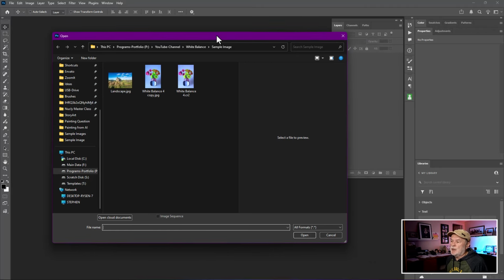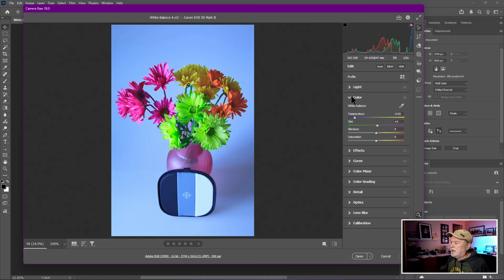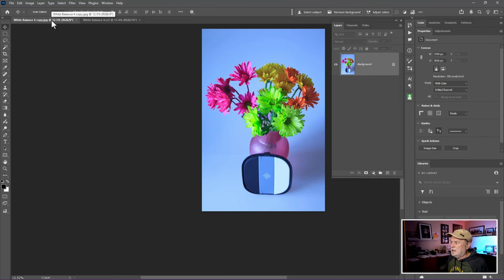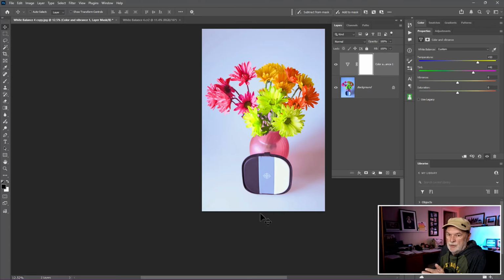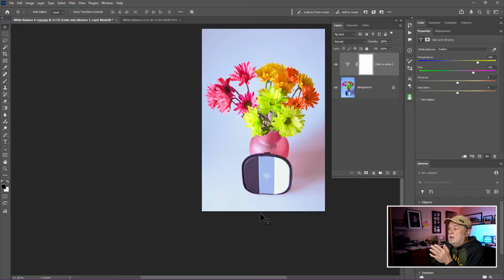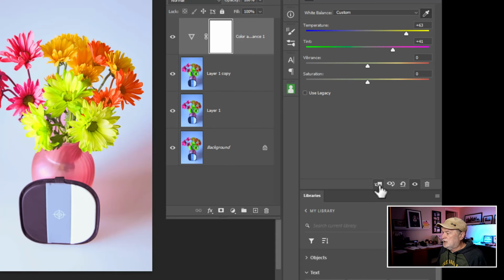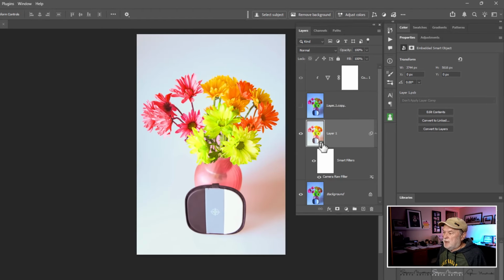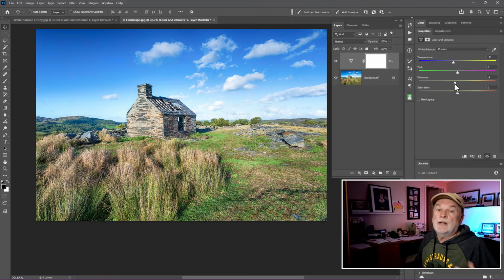The New White Balance Feature in Adobe Photoshop - (Jpeg vs Raw files)